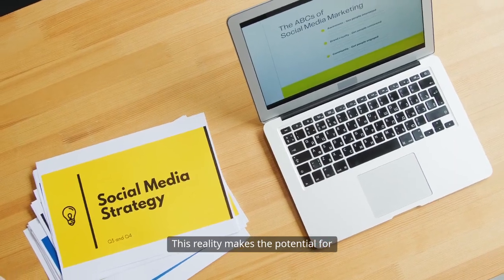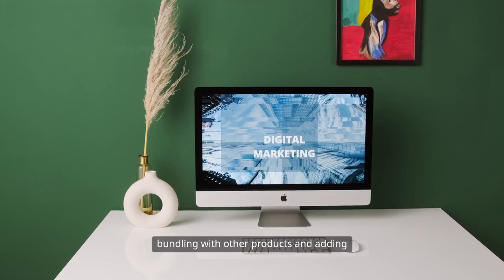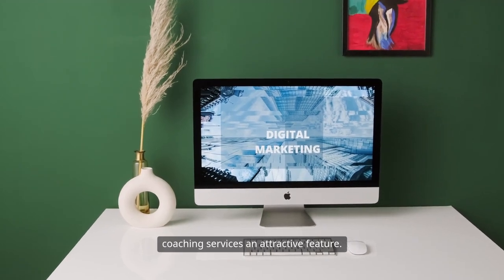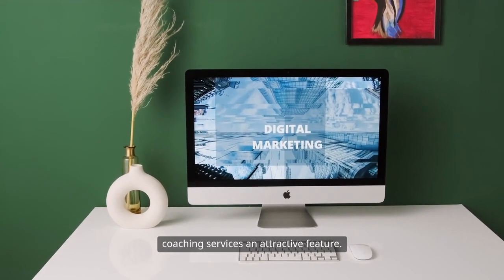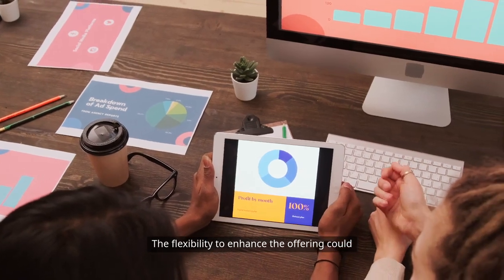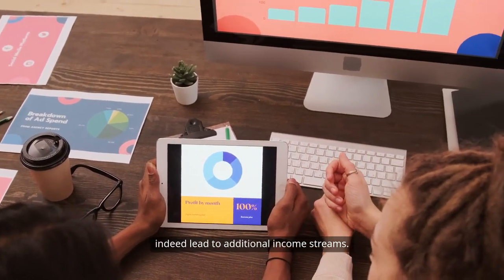Passive Profit Millionaire Digital Marketing Program Review- Is it Good or Is it a Scam?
Thinking about joining Passive Profit Millionaire? STOP 🛑 and watch this first! 👍👎 This program promises passive income, but does it deliver? We break down the good and the bad, so you can make an informed decision. From the informative content to the basic training, we cover it all! Watch now and see if it's the right fit for your online business journey! 🚀

✅ What's inside the program
❌ The downsides (audio issues, basic content?)
💰 Pricing and resell rights explained
💡 Our honest opinion - is it a scam or legit?
Plus, we reveal a FREE faceless digital marketing program to help you beat procrastination!